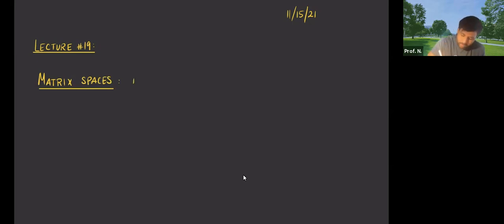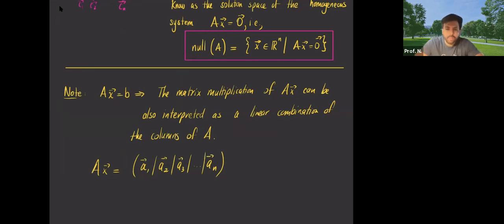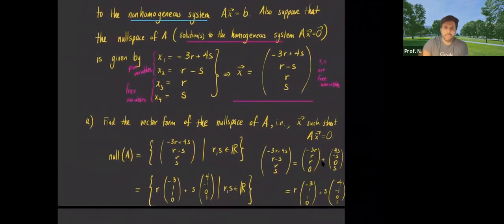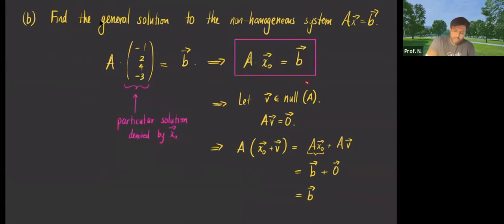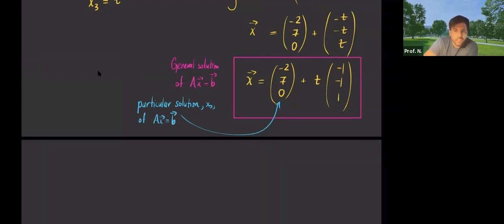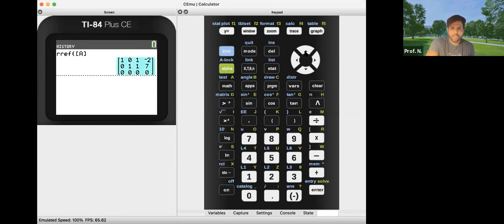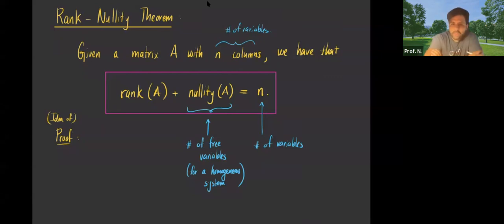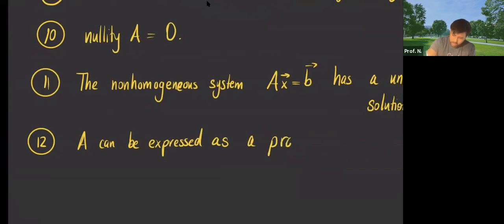Math 231 | Lecture 19